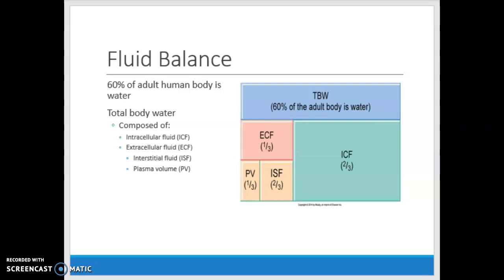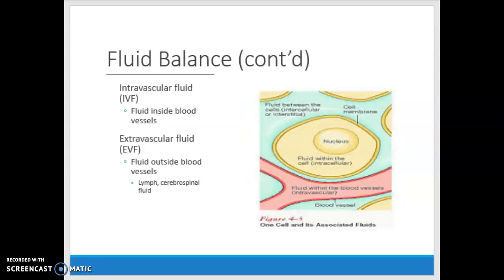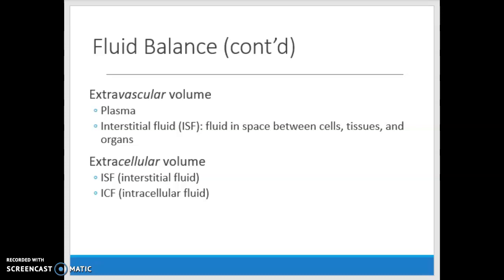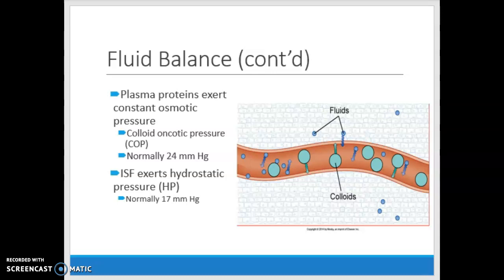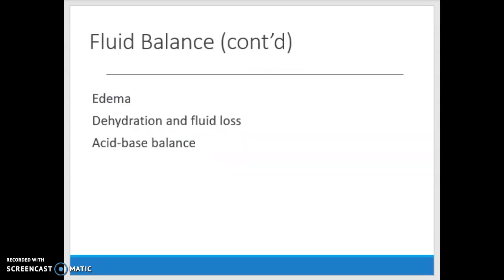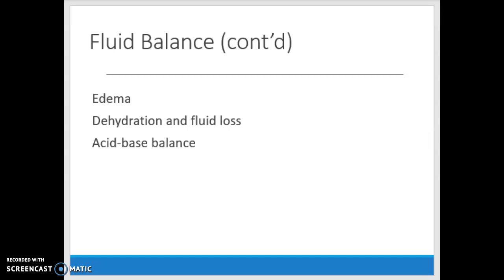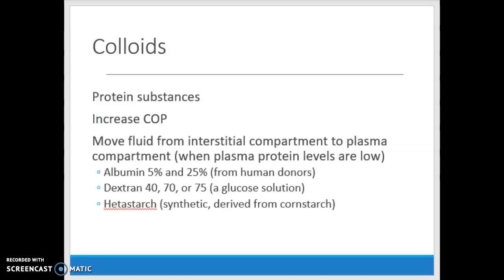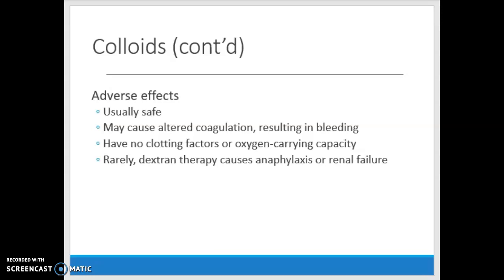Fluid and Electrolytes - Part 1